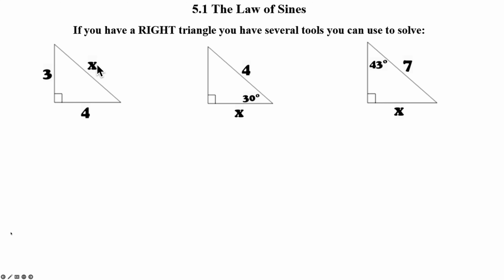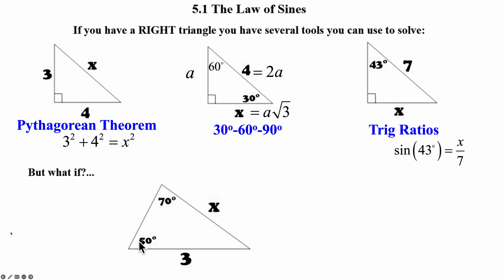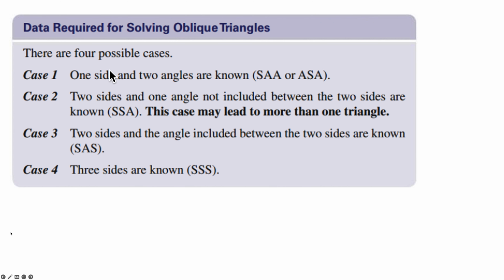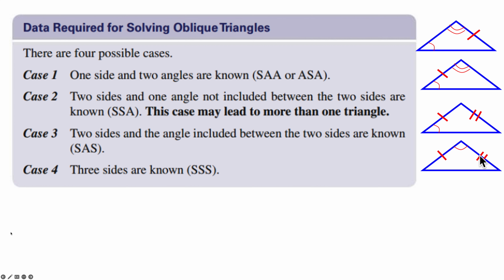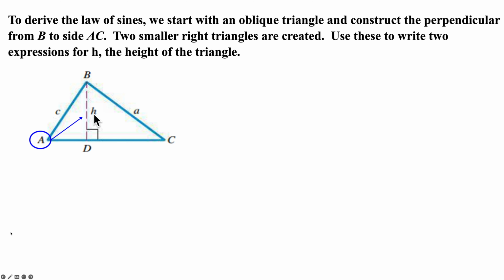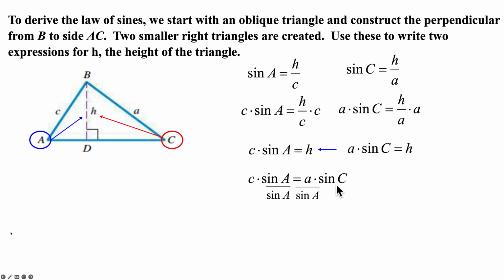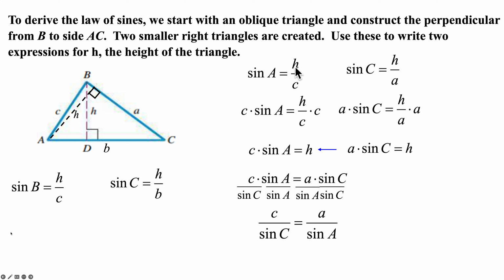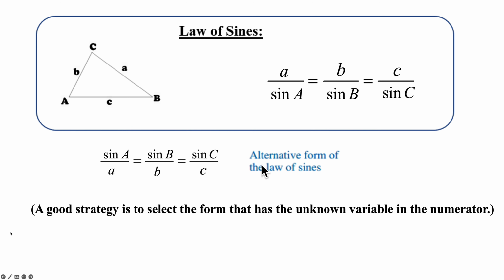MAT 187 5 1 P1 1